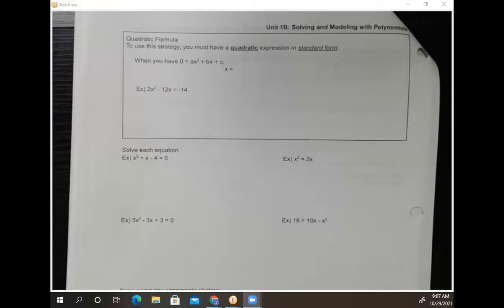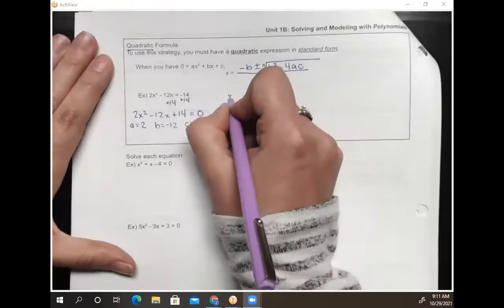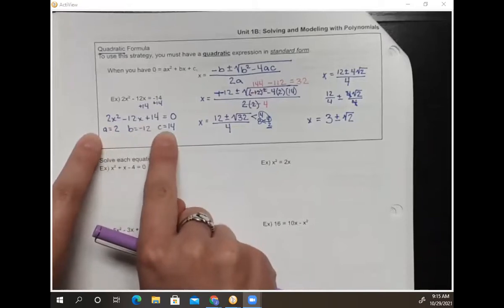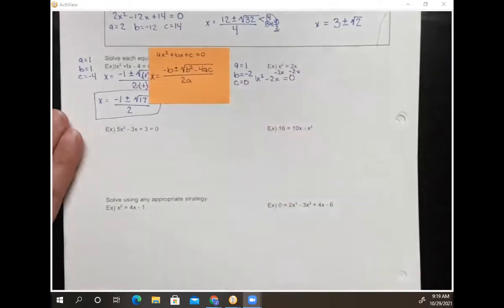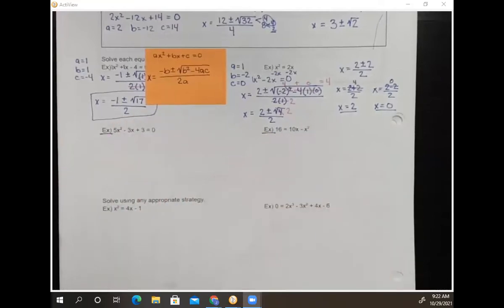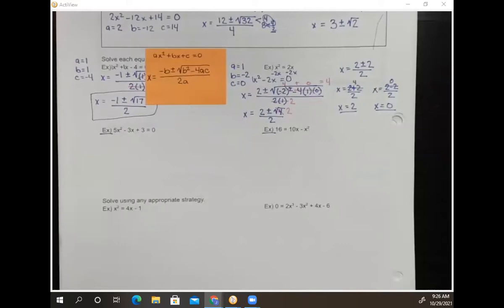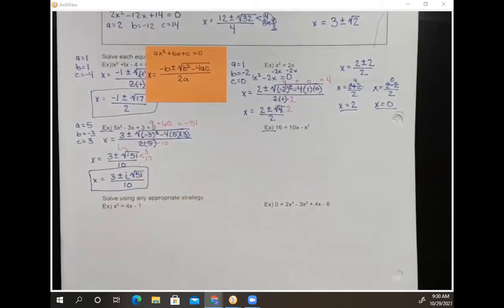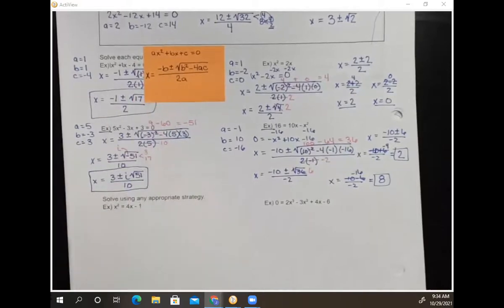AlgII Unit1B pg 18 Quadratic Formula